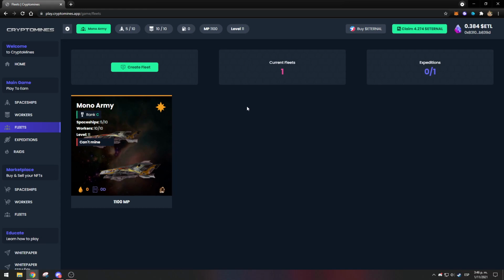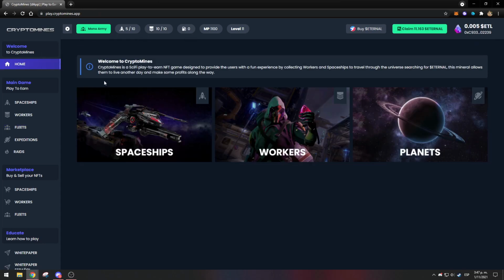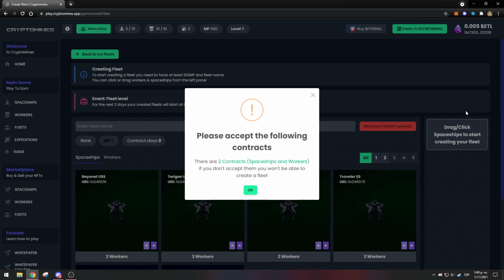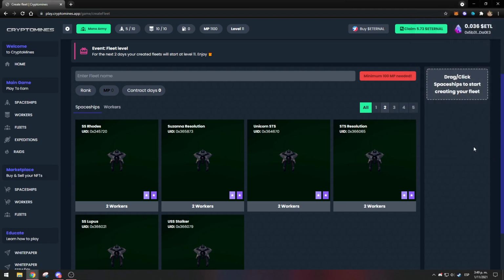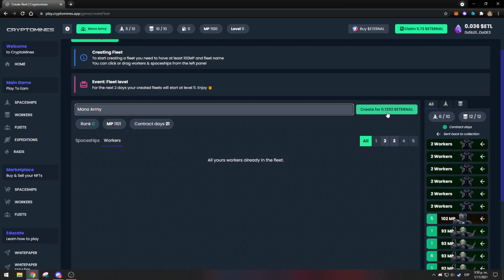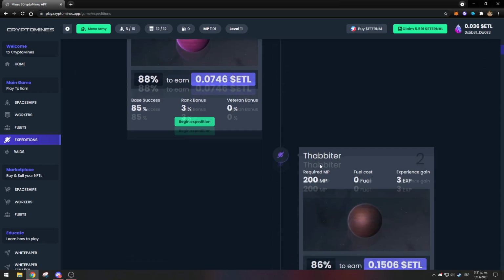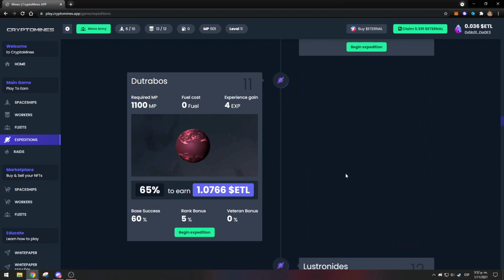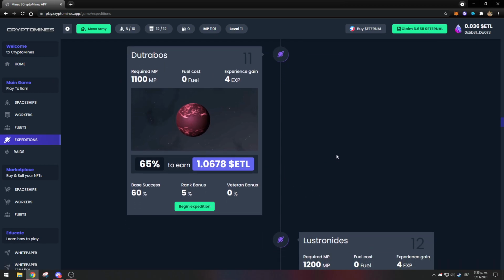[🚀] How to CREATE your FLEET in CRYPTOMINES? | NEW UPDATE | Less fees? More Profit? NFT | BlockChain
¡Welcome to Mono's corner! 🐒
🚀NEW FLEET SYSTEM🚀

I will show you guys the step by step guide on how to create your fleets on Cryptomines new updated.

⚠️The topics seen in this channel aren't any type of financial advisory. Remember that alway everytime you invest, it's important to do your own independent research about the project you are putting your capital on. Investements always have a risk factor, therefore only invest what you can afford to lose.⚠️